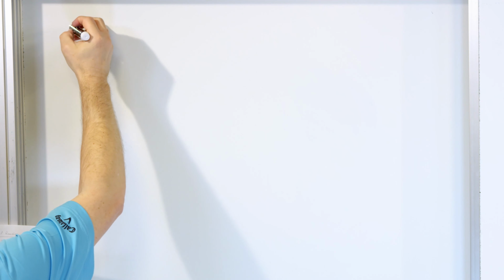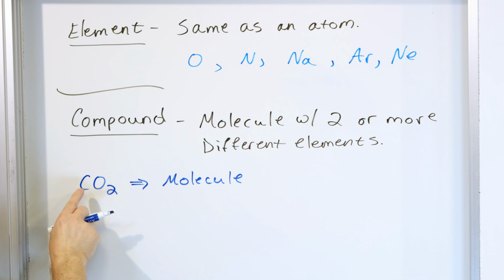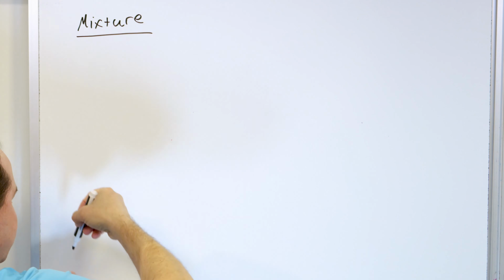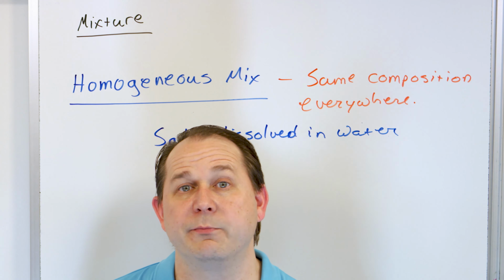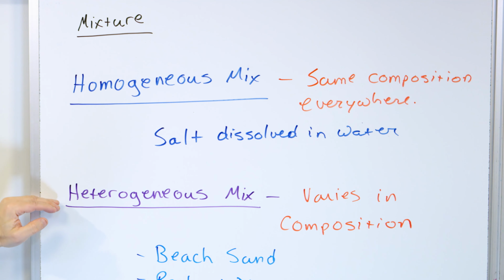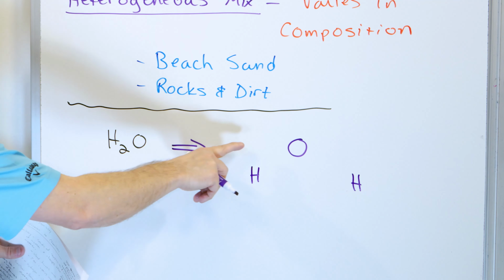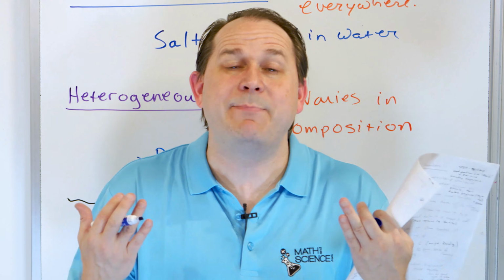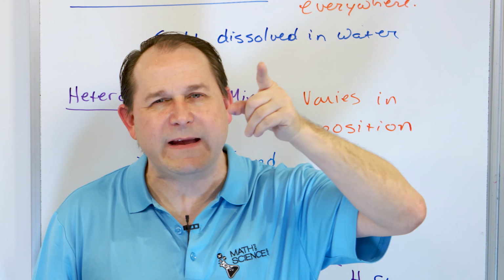What is an Element Vs. Compound in Chemistry?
Welcome to our comprehensive guide to understanding the fundamental concepts of chemistry! In this video, we delve into the captivating world of elements and compounds, uncovering their unique characteristics and exploring how they shape the world around us.

Have you ever wondered what differentiates an element from a compound? How are they similar, and what sets them apart? Join us as we demystify these terms and provide you with a clear understanding of their roles in chemistry.

We start by defining elements. Discover the building blocks of matter and learn about the periodic table, a remarkable tool that organizes elements based on their properties and atomic structure. Gain insights into the different categories of elements, such as metals, nonmetals, and metalloids, and explore the significance of atomic number and atomic mass.

Next, we delve into compounds—a captivating combination of elements. Uncover the secrets behind chemical bonding, including the intriguing concepts of covalent, ionic, and metallic bonds. Learn how atoms unite to form molecules, giving compounds unique properties that may differ greatly from the elements they're composed of.

Throughout the video, we showcase captivating examples to illustrate the differences between elements and compounds. Witness the explosive reaction between hydrogen and oxygen to form water, highlighting the transformation from two gaseous elements to a compound with remarkable properties.

Furthermore, we address the importance of chemical formulas and how they represent the composition of compounds. Discover the role of subscripts and coefficients in these formulas and explore the concept of stoichiometry.

Whether you're a student seeking clarity, a science enthusiast, or simply curious about the basic principles of chemistry, this video is the perfect starting point. Deepen your knowledge of elements and compounds, lay the foundation for further scientific exploration, and appreciate the beauty of the chemical world.